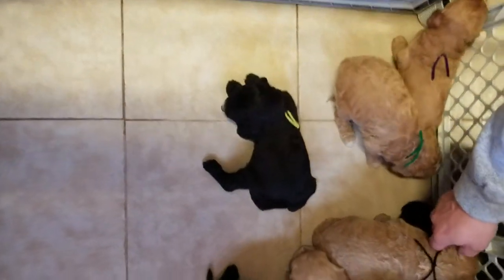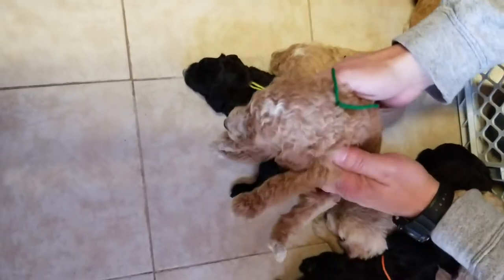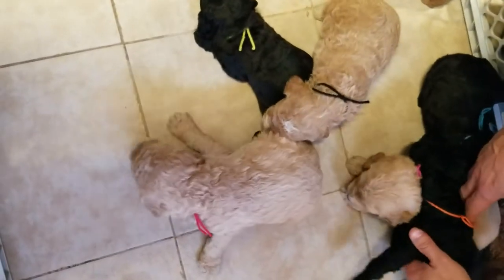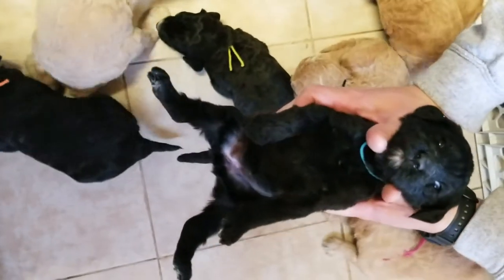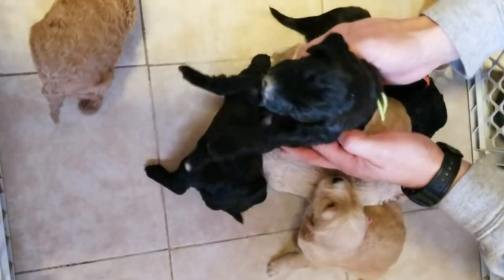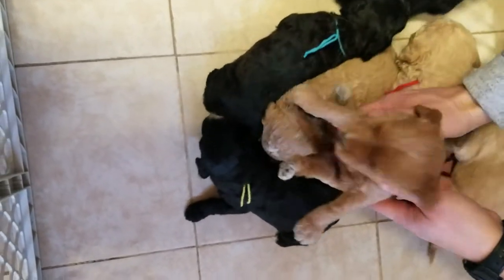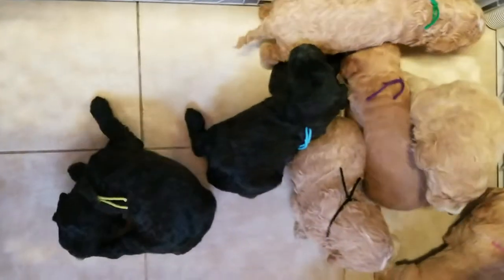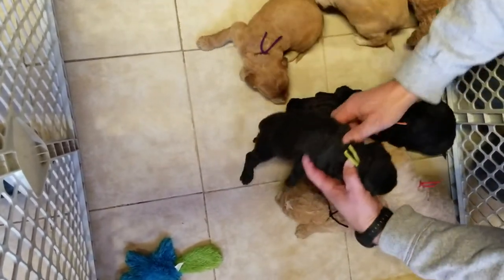Oreo & Gus' Goldendoodle litter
This is our litter of Goldendoodle puppies that we have for sale.